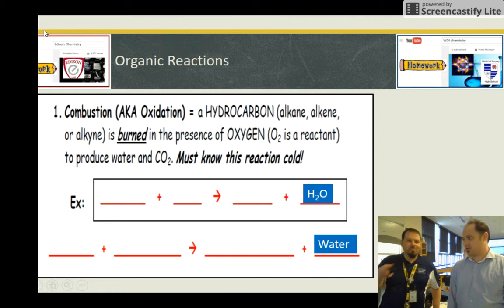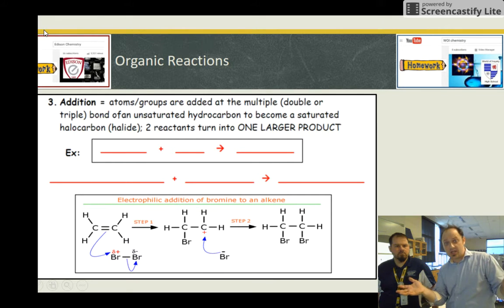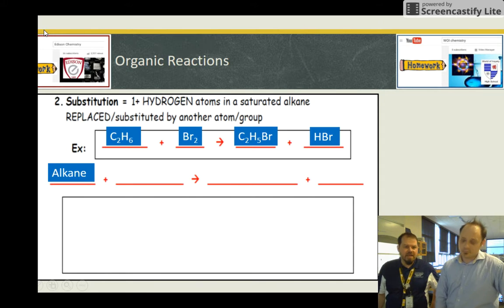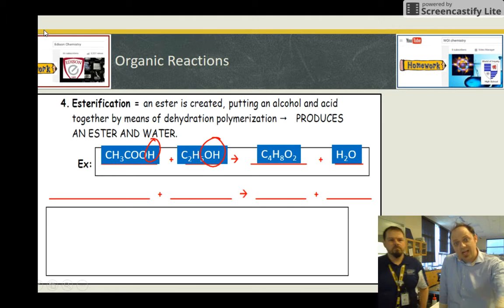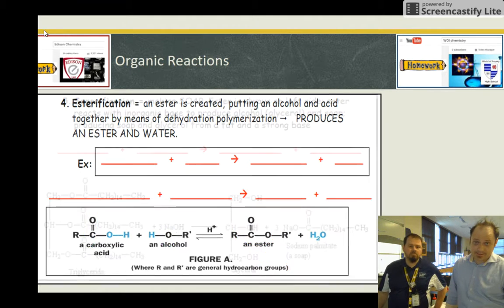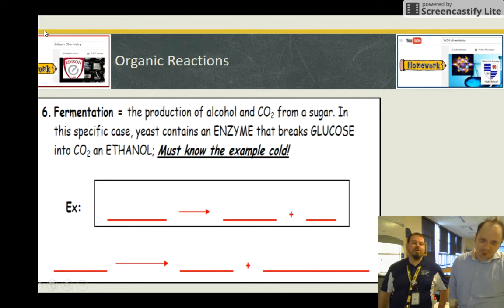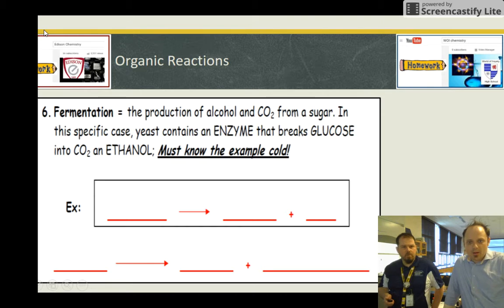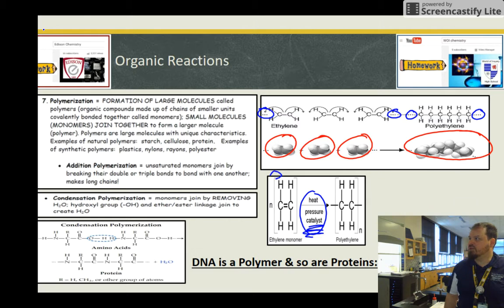Organic - HW# 9